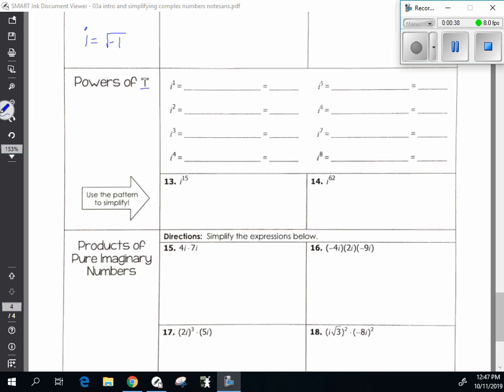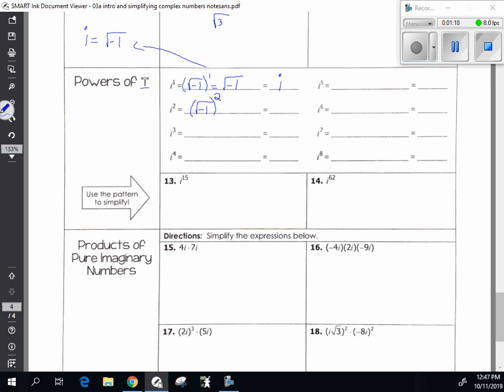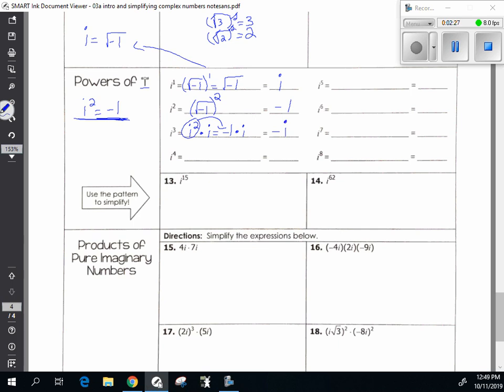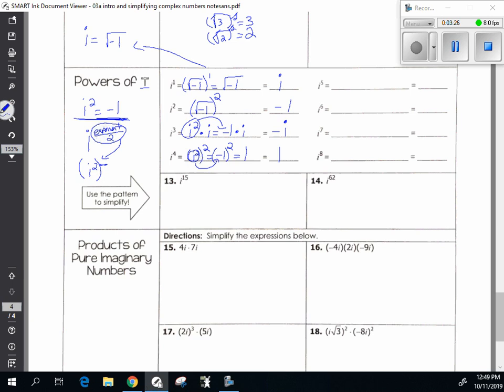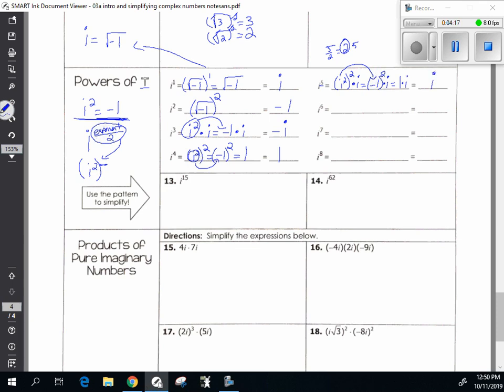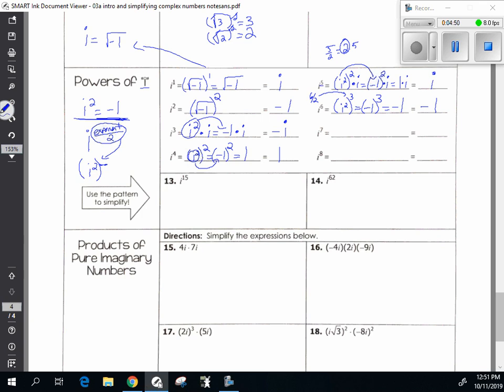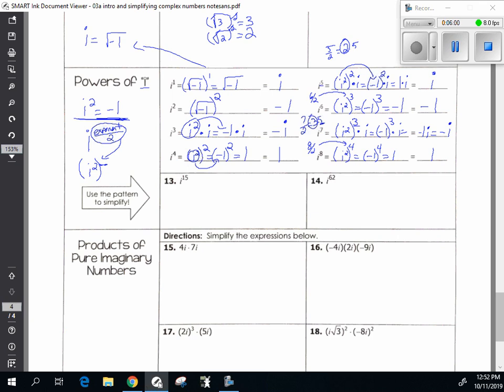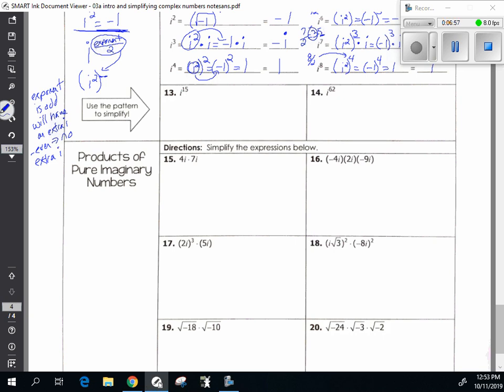Powers of i video